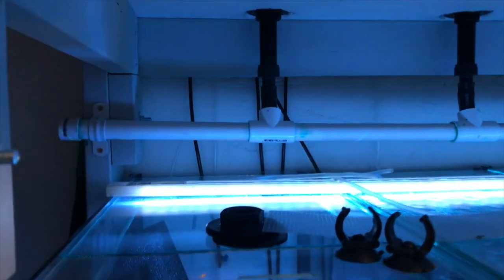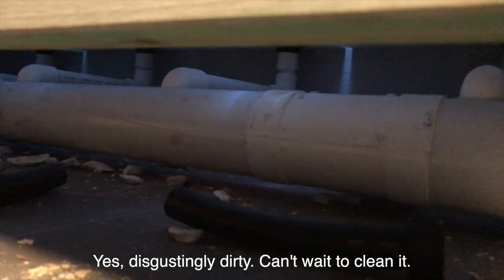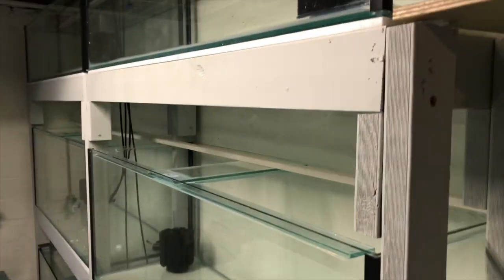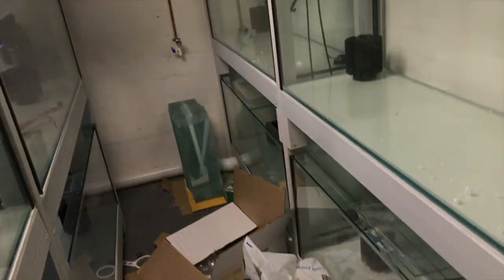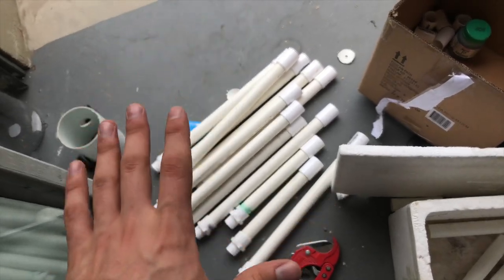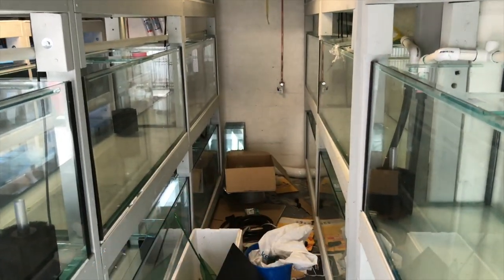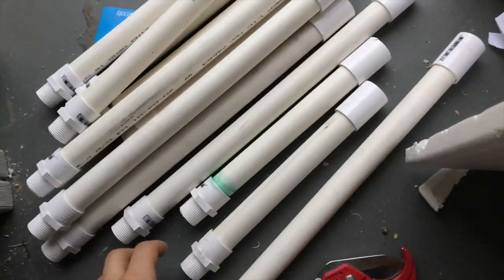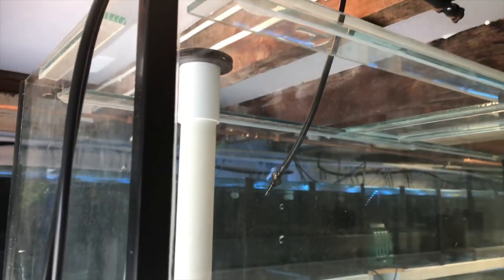How to Build a Fish Room: Plumbing (Part 3)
In this video, I continue building the fish room! We finish some of the plumbing and I explain the details of how the system works.